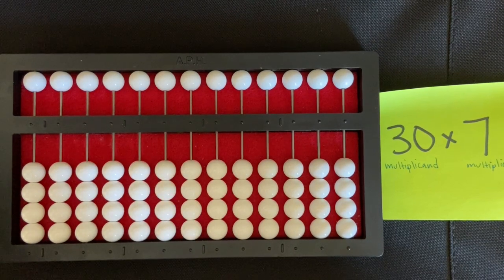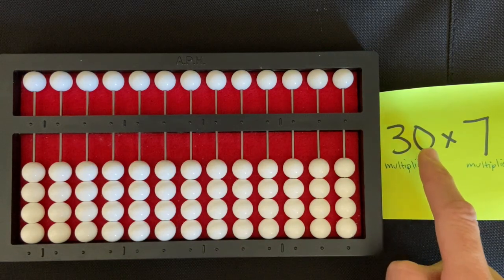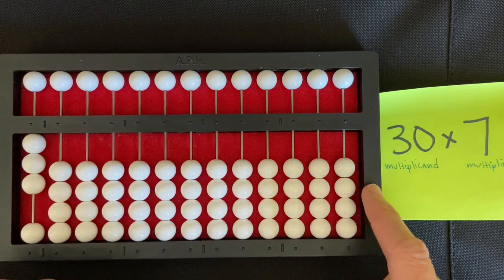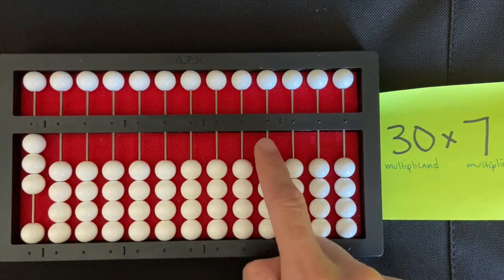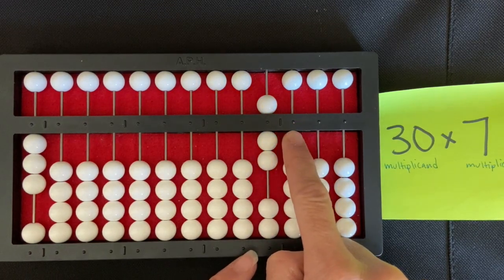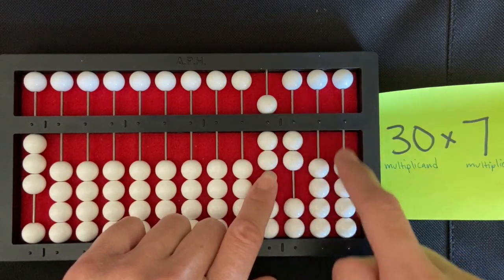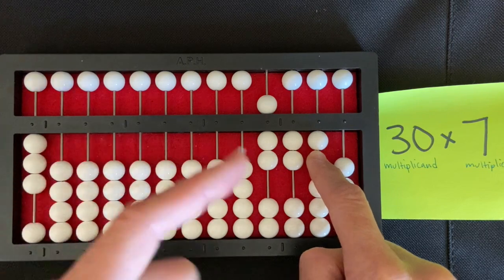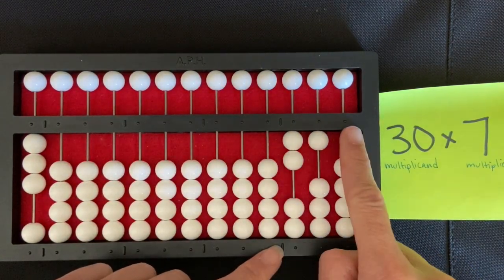Cranmer Abacus Counting Method Multiplication: double digit by single digit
This video shows a description of multiplication using the counting method with a double digit by single digit equation on the Cranmer abacus for students with visual impairments.